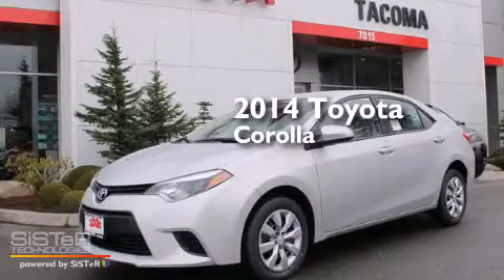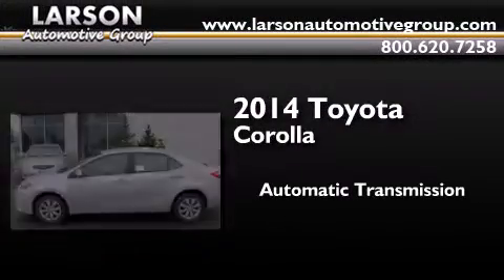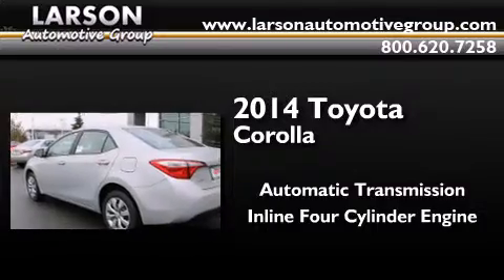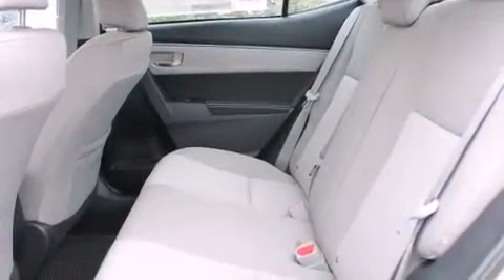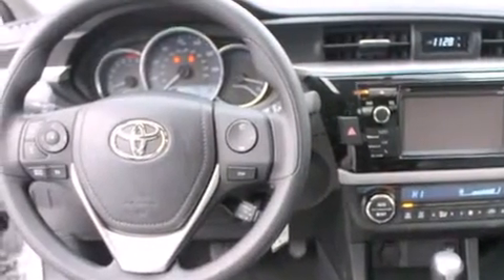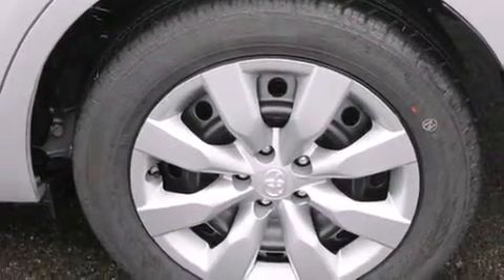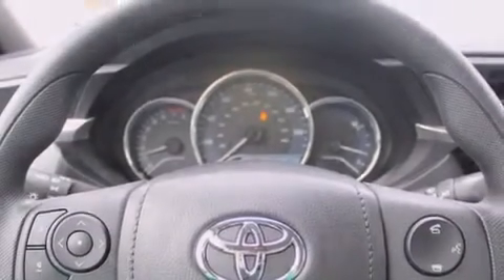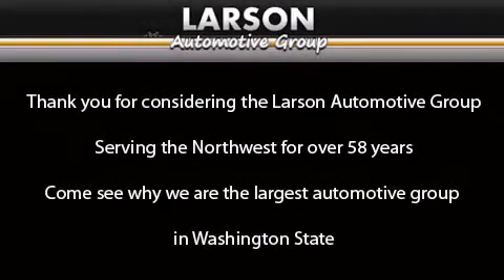2014 Toyota Corolla Puyallup WA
We've been honored to serve the Puyallup WA area , we promise that your experience at our dealership will exceed your expectations ! Year : 2014 Make : Toyota Model : Corolla Engine : 1.8L 4Cyl Trans . : Automatic CVT Exterior : Classic Silver Metallic Miles : 25 Interior : Gray Cloth Stock : 34916 Larson Auto Group 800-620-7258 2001 N Meridian Puyallup , WA 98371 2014 Toyota Corolla Puyallup WA